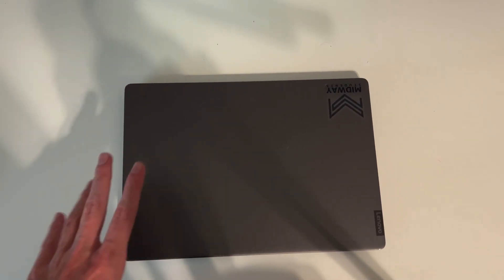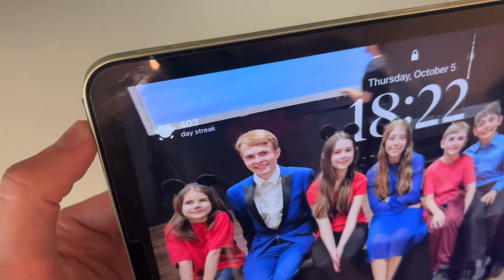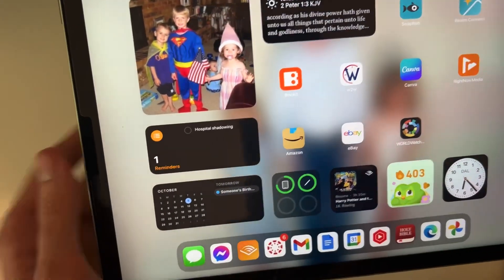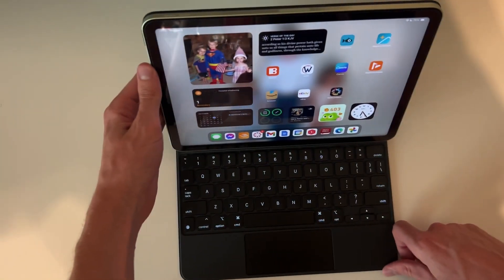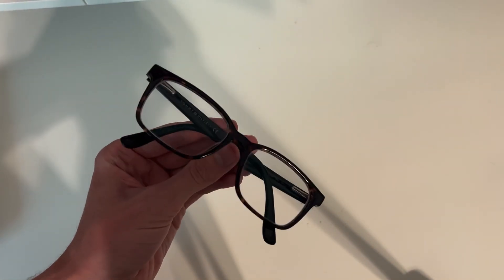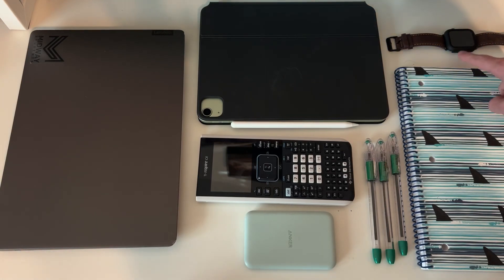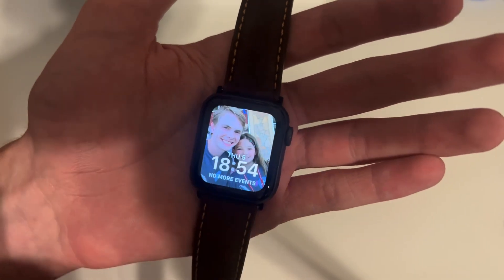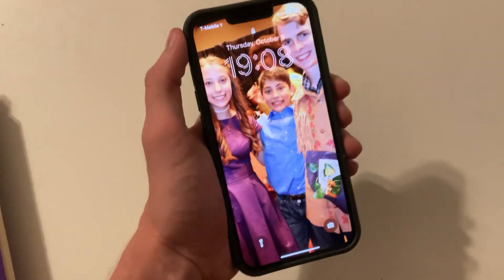Freshman Fall Technology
For more technology videos check out ​⁠ @TinWoodmanTechnology